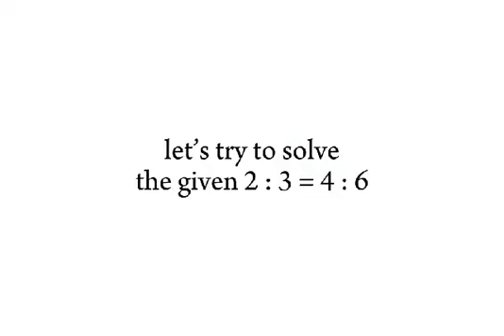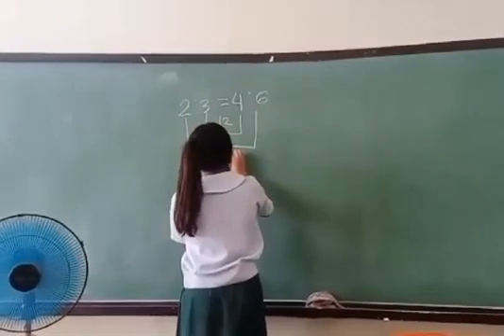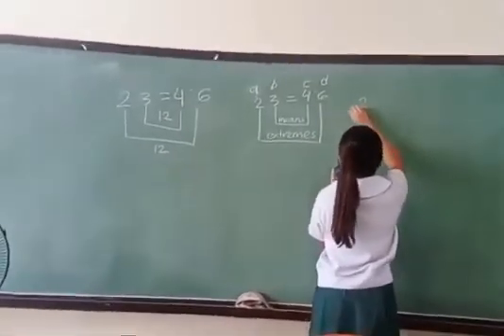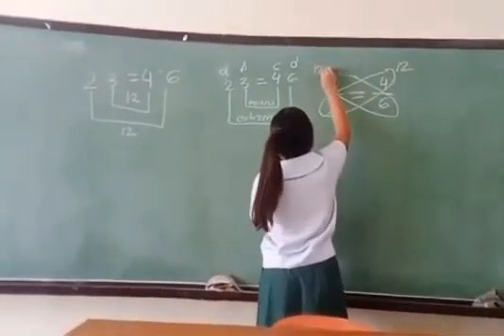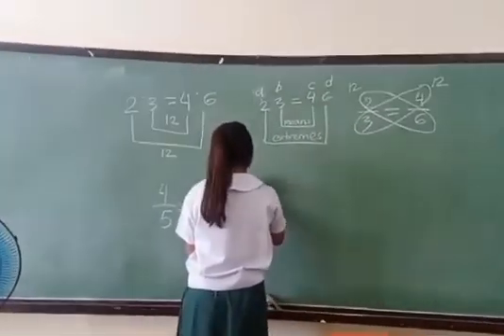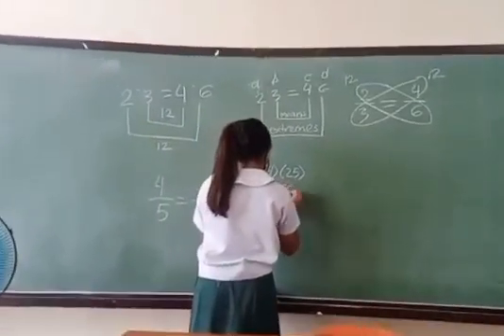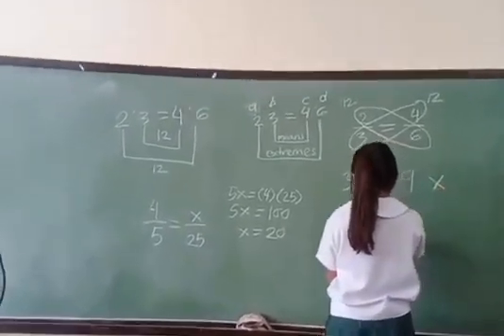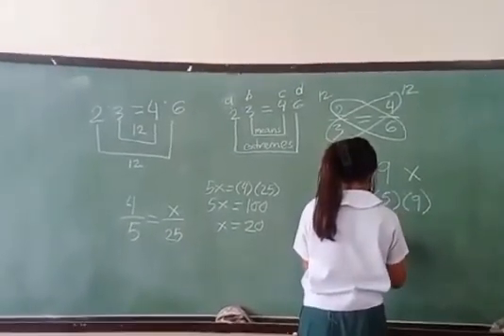FUNDAMENTAL THEOREMS OF PROPOTIONALITY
FUNDAMENTAL THEOREMS OF PROPORTIONALITY
RATIO AND PROPORTION
DEFINITION
MEANS AND EXTREMES